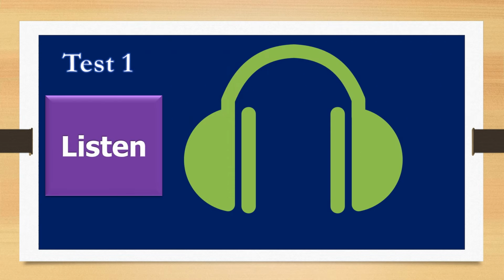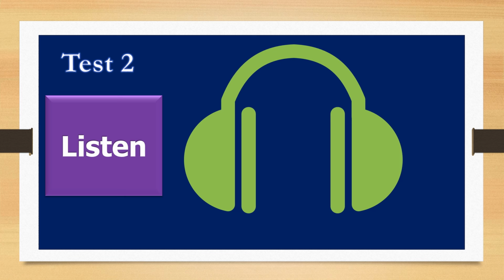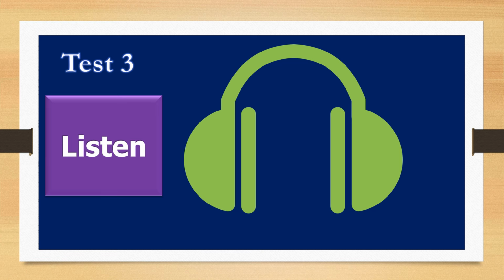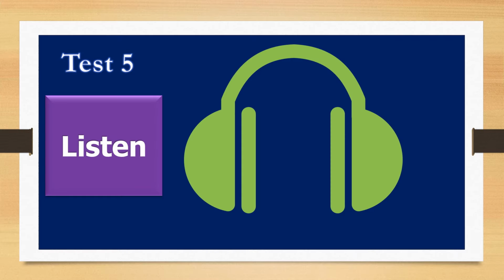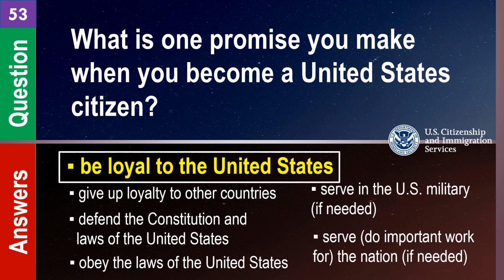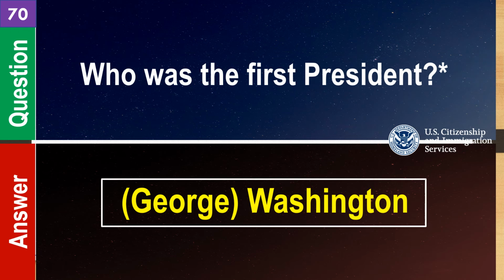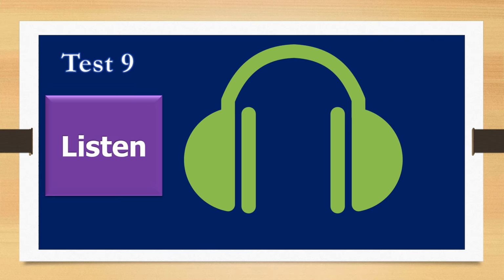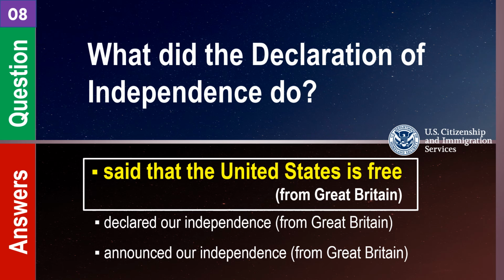ĐỀ THI 100 CÂU HỎI CÔNG DÂN CHO phỏng vấn QUỐC TỊCH MỸ 2024 (Officer hỏi chậm dễ nghe)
Trong video này, mình chia sẻ 10 đề thi được được tự 100 câu hỏi thi công dân trong phỏng vấn quốc tịch Mỹ.
Khi phỏng vấn quốc tịch Mỹ, bạn sẽ bị hỏi 10 câu trong 100 câu này.
Bạn cần trả lời đúng 6/10 câu hỏi để vượt qua phần thi này.
Video này sẽ giúp các bạn kiểm tra khả năng của bạn trước tình huống phỏng vấn thật.

Bản quyền thuộc "Quốc Tịch Mỹ 4u", không reup!